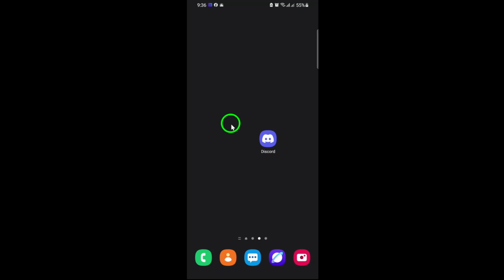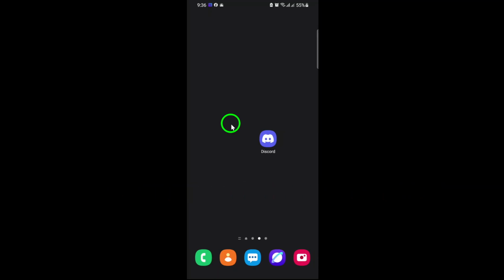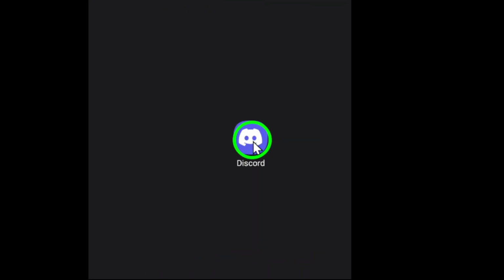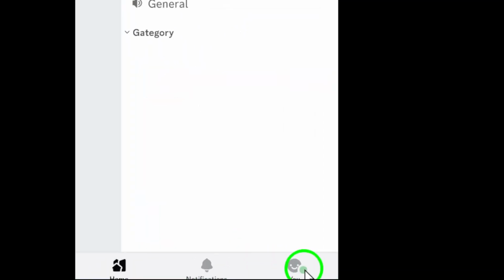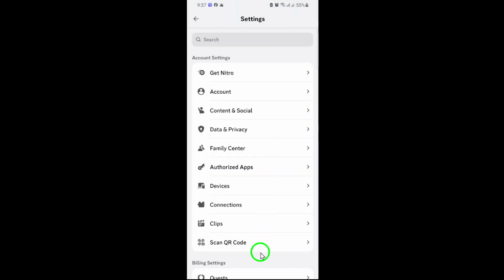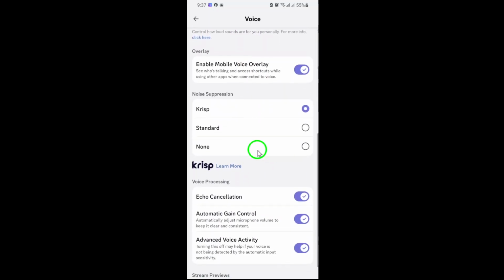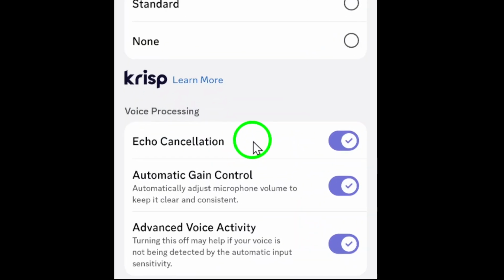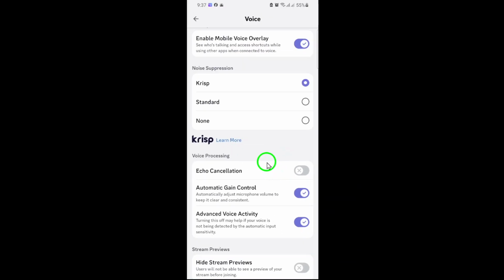How to Disable Echo Cancellation in Discord Mobile (Updated)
Learn how to disable Echo Cancellation in Discord Mobile with this quick and updated guide. Turning off echo cancellation can help if you want to use your own audio setup or experience changes in voice quality. Follow these simple steps to adjust your Discord audio settings:

1. Open Discord

2. Tap your profile and go to settings

3. Tap on Voice

4. Scroll down & under Voice Processing, toggle off Echo Cancellation-

Chapters:
00:00 Intro
00:12 Soultion
01:05 Outro